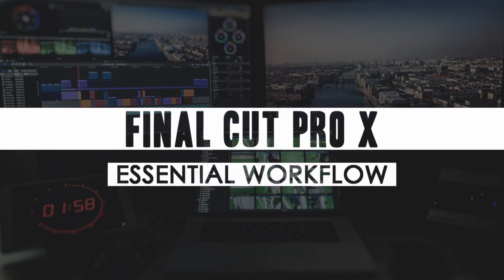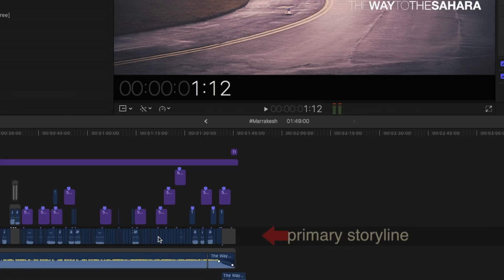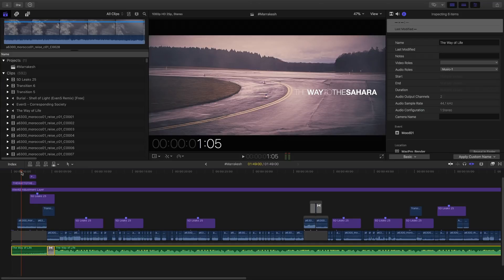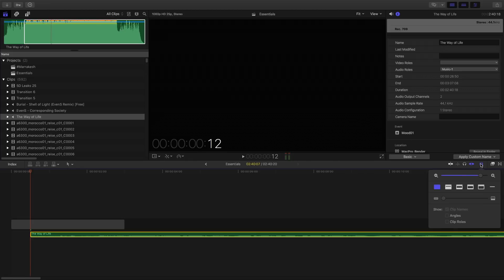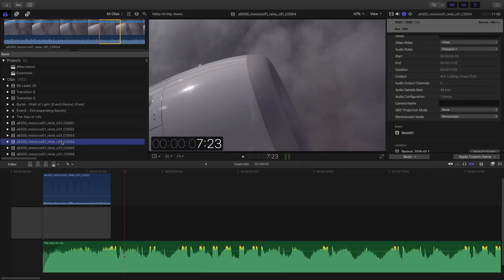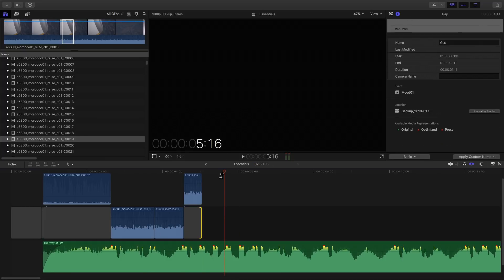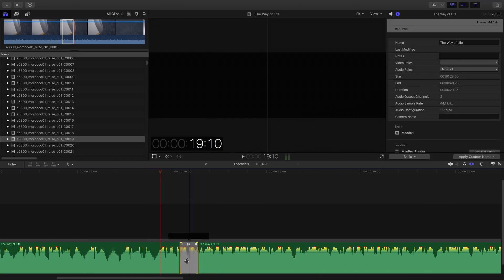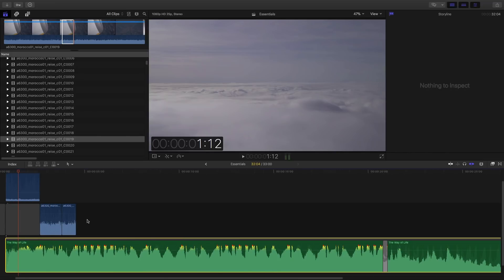FCPX: HOW TO START EVERY EDIT - KEEP MUSIC IN SYNC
This was a "Game Changer" for me ... for real...
This is how I start every edit / Project in FCPX. This simple trick changed my Workflow in a big way and actually made me appreciate and use FCPX for ALL my edits now. Just by using a Gap (or "Slug" - how it was called in older Versions of FCPX)